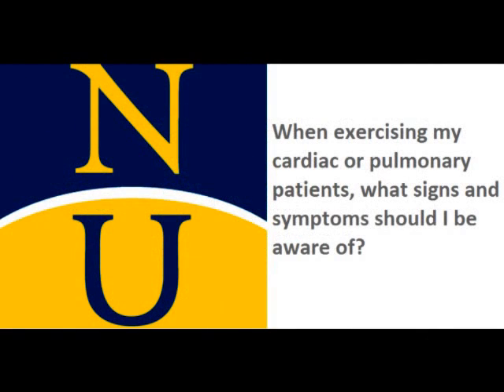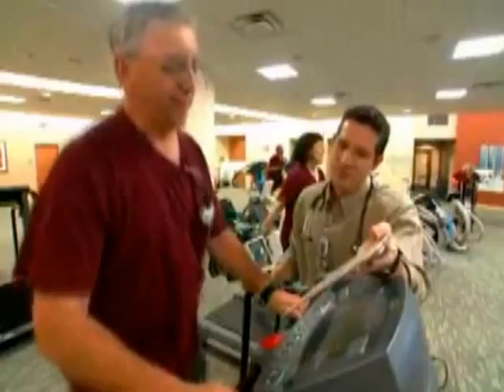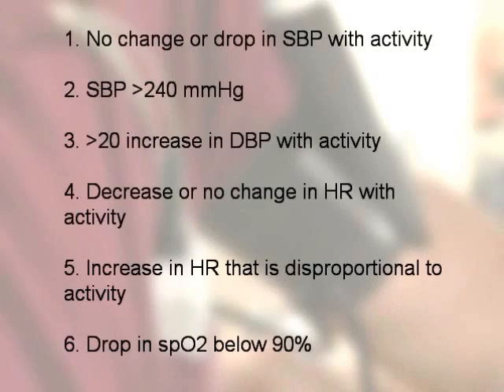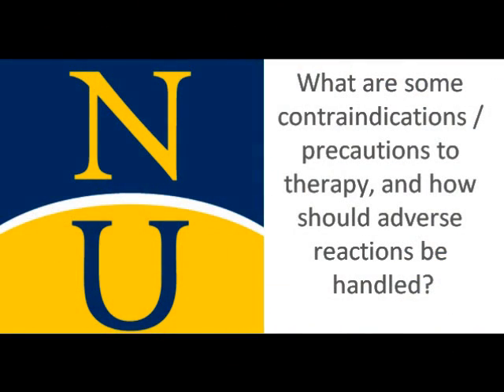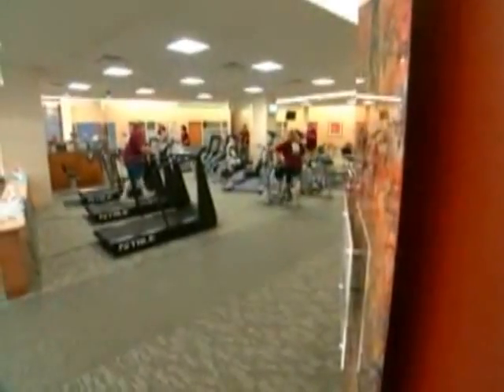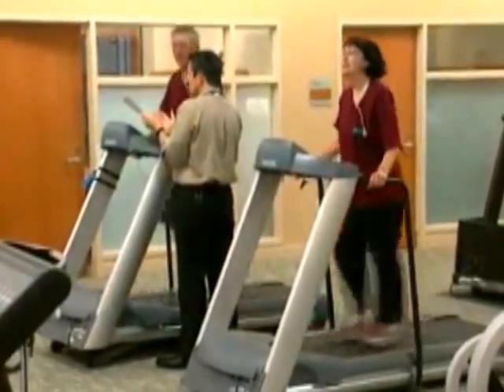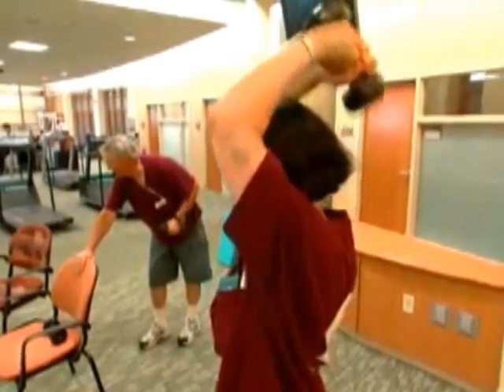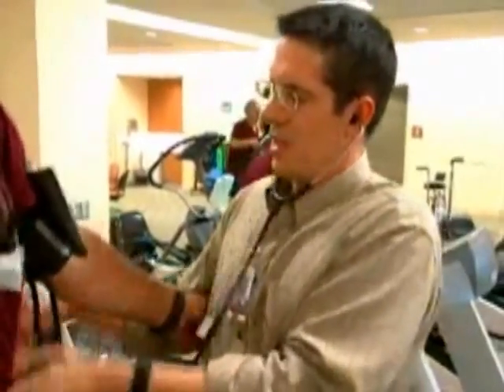Physical Therapy for Patients with Cardiopulmonary System Dysfunction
Presentation for geriatrics class